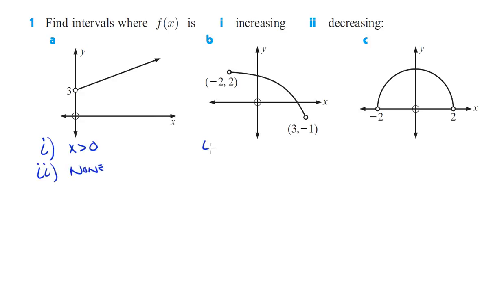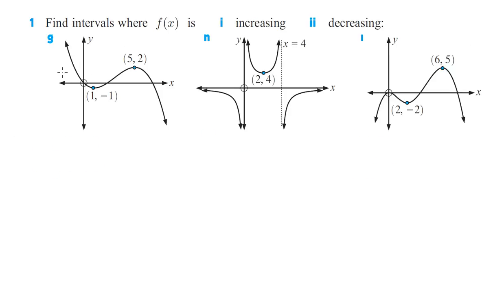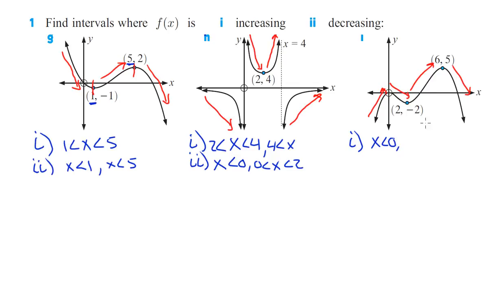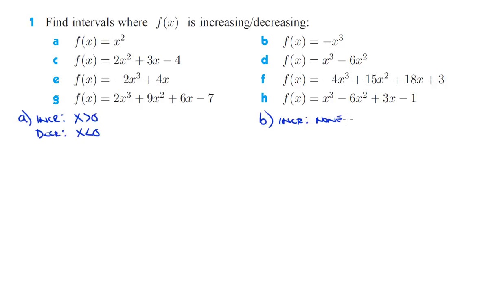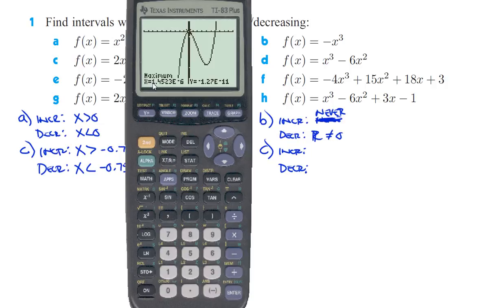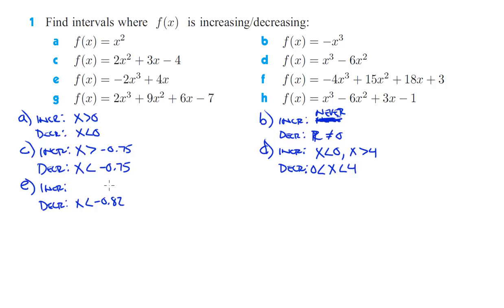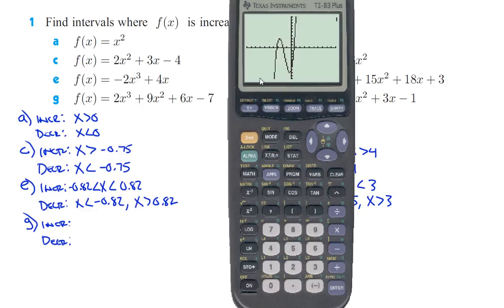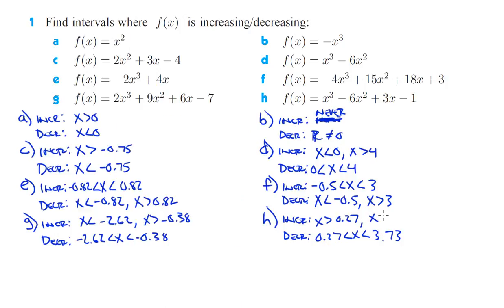19H Worked Problems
a.  0:14
b.  1:00
c.  1:42
d.  2:38
e.  3:27
f.   3:57
g.  4:43
h.  5:55
i.   8:00

a.   9:26
b.  11:41
c.  12:42
d.  14:31
e.  17:06
f.   20:16
g.  22:30
h.  24:36